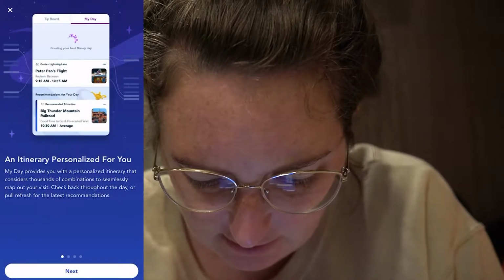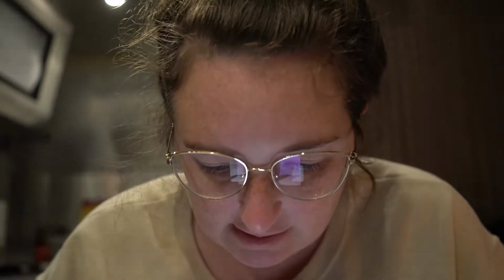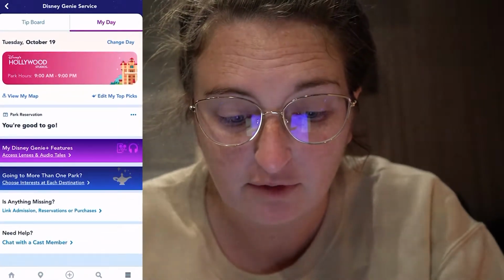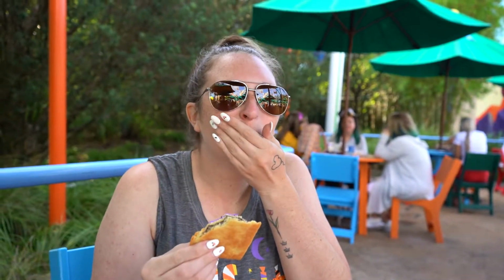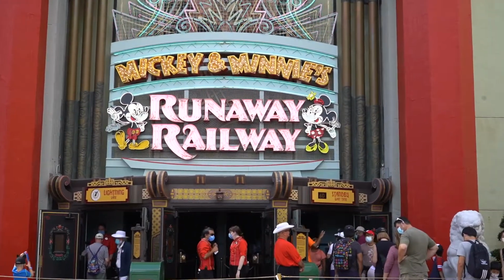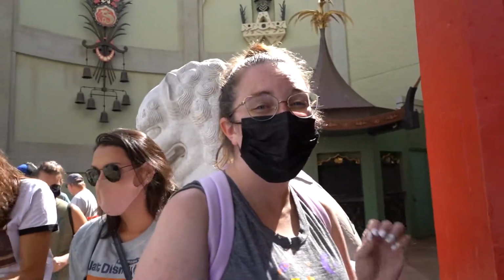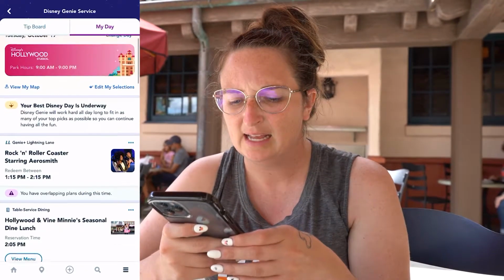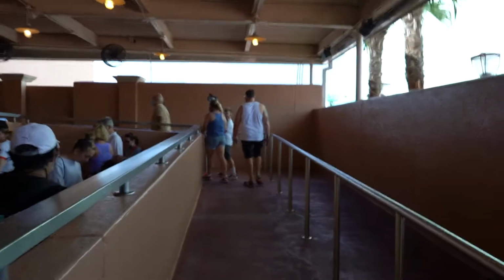Disney's Genie+ on launch day - we got super lucky!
We went to Hollywood Studios at Walt Disney World on the release and launch day of the new Genie, Genie+, and Lightning Lane system. Apparently- we got really lucky with all our times and what we did. We snagged Slinky Dog Dash right at park open, then also got Tower of Terror, Rock-N-Rollercoaster, and Frozen Singalong all before 1:20 p.m. I think what helped us have a good day using it was grabbing Slinky Dog Dash first thing in the morning. Some of the rides we noticed didn't have any times left after just a few hours of the park being open. You can only have 1 Lightning Lane booked at a time, so if you couldn't get a return time for Slinky Dog Dash until 7 p.m.- then you don't even get to use the Genie+ the entire day and have to stand in stand-by lines. It is important to be very strategic when it comes to what you grab and for what times. There will be a few times you'll have to use the stand-by lines still. We stood in line for 25 minutes for Toy Story Mania- but again, it's all about being strategic and knowing when to hit the rides.

I am going to test out the Genie+ and Lightning Lanes a few more times- and then I am going to be writing a guide that I will give to clients who book their Walt Disney World vacation with me. So if you are a client of mine- watch for that coming soon! I will teach you how to completely optimize your time with having the Genie+ and using Lightning Lanes.

Genie+ Launch Day | Genie+ Review | Genie+ Explained | Disney World's Genie+ | Is Genie+ worth it

Disney Planning Guides